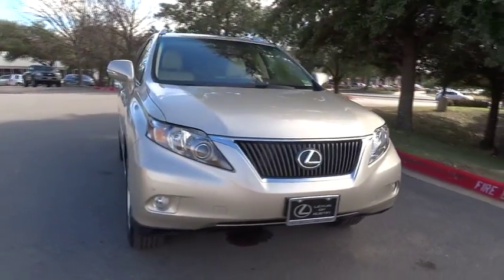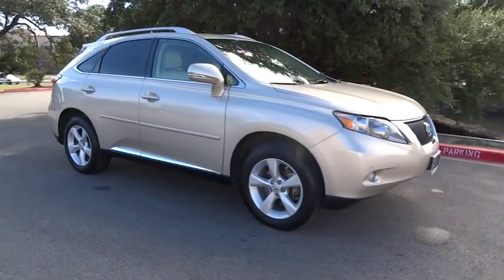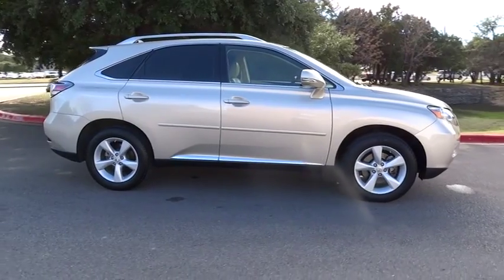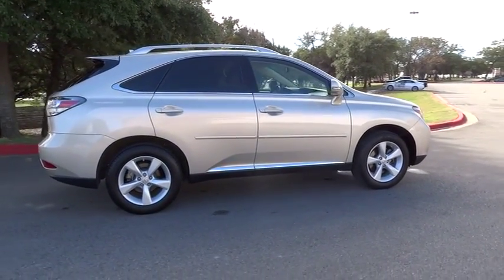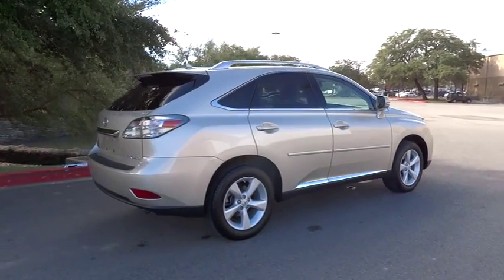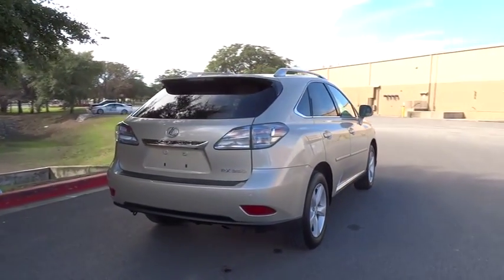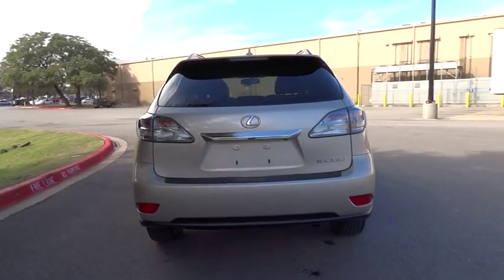2012 Lexus RX 350 Austin, Georgetown, Round Rock, San Marcos, Bastrop, TX L3961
2012 Lexus RX 350
Lexus of Austin: Austin, Georgetown, Round Rock, San Marcos, Bastrop, TX.
2012 Lexus RX 350  - Stock#: L3961 - VIN#: 2T2BK1BA3CC135560